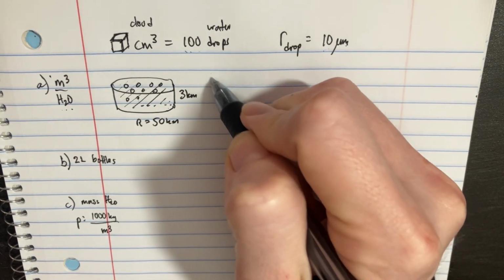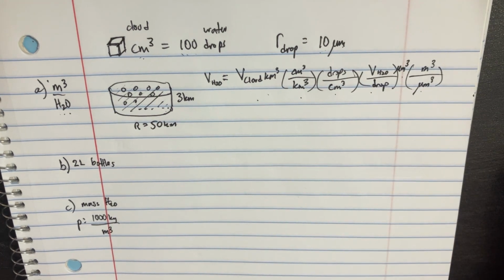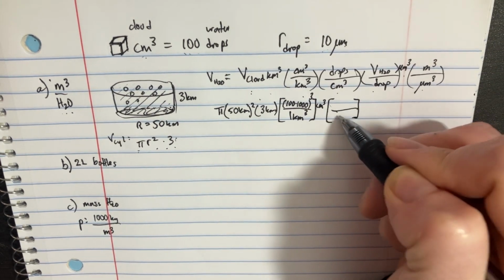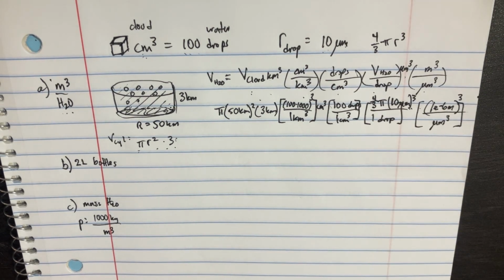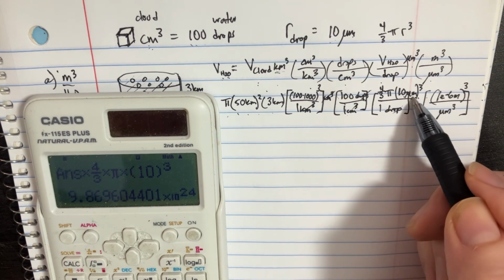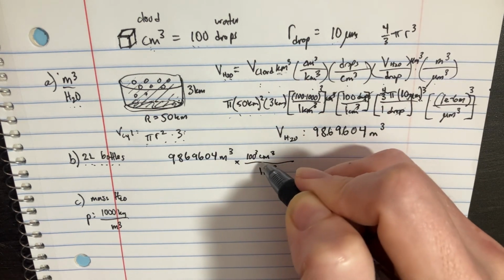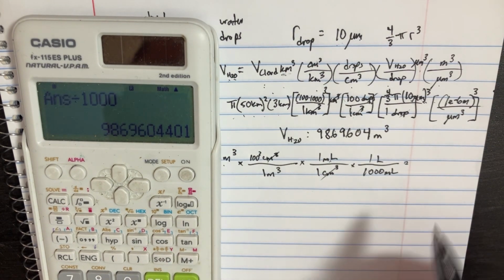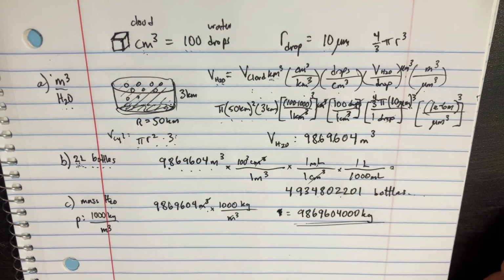One cubic centimeter of a cumulus contains water drops, which have a typical radius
a) How many cubic meters of water are in a cylindrical cumulus cloud
b) How many bottles would that water fill?
c) How much mass does the water in the cloud have?

Phoenix the Physicist tackled the challenge by first calculating the cloud's volume, using the formula for a cylinder based on estimated dimensions for a typical cumulus cloud. He then determined the volume of an individual water droplet, given its average radius, and applied the formula for the volume of a sphere. By estimating the concentration of droplets within a cubic centimeter of the cloud, he extrapolated this data to find the total volume of water in the entire cloud. This volume was then translated into the number of standard water bottles it could fill. Finally, using the density of water, Phoenix calculated the total mass of the water contained within the cloud.

Stars Visual Guide
Fundamentals of Physics
Advanced Engineering Mathematics
Elementary and Intermediate Algebra